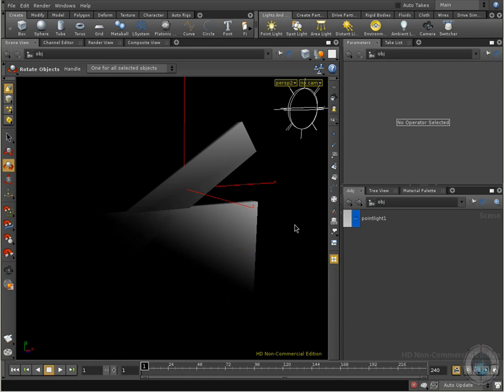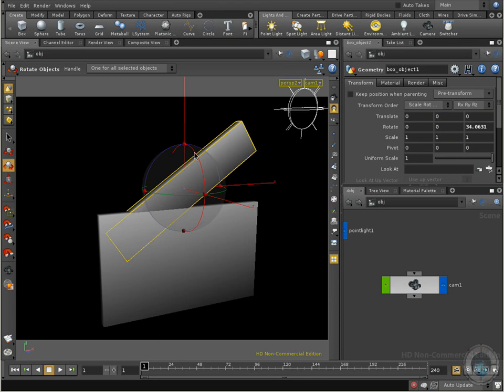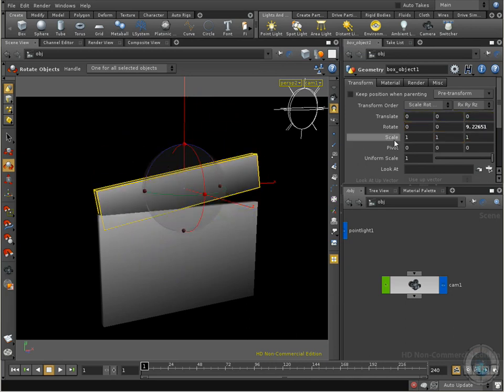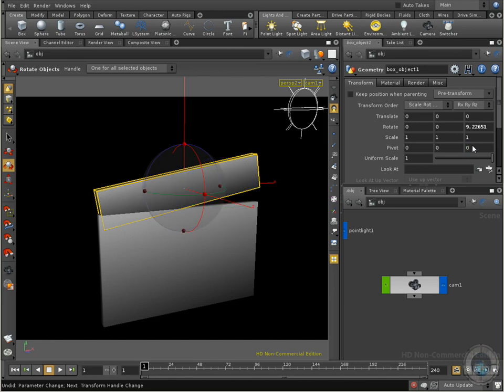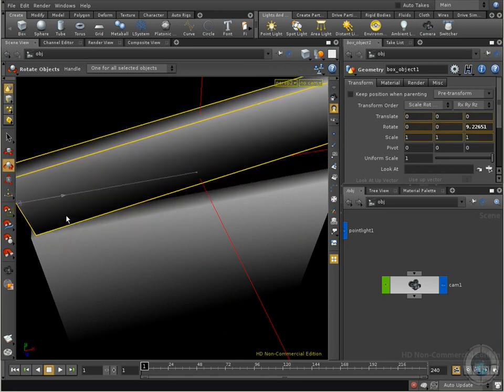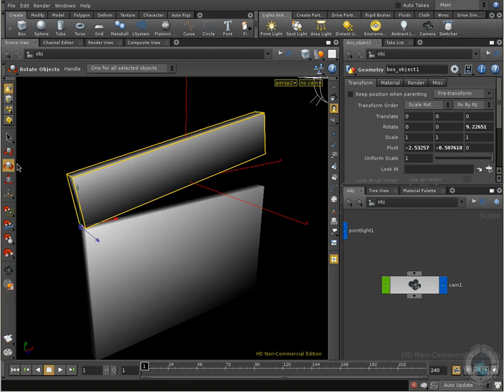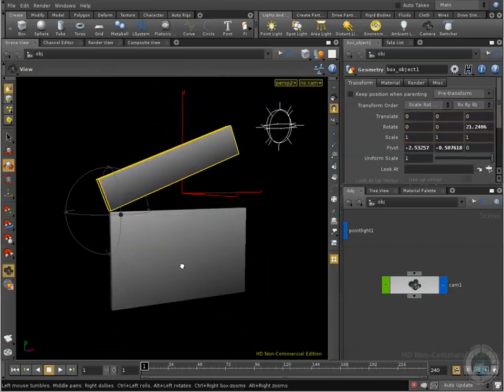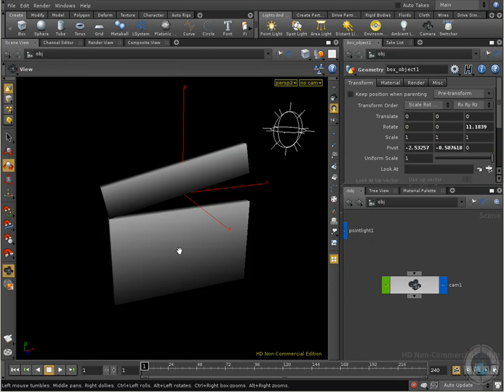Pivot point Houdini Tutorial